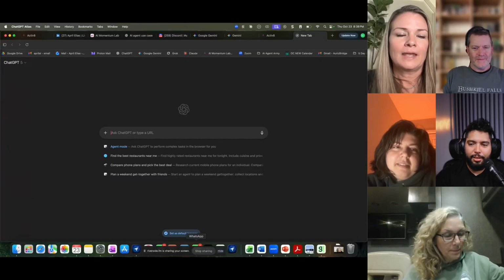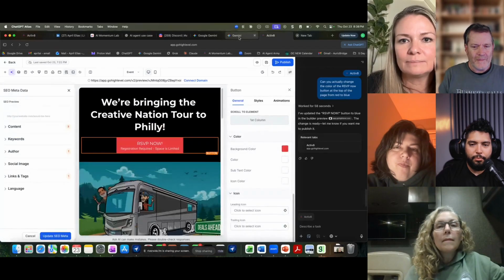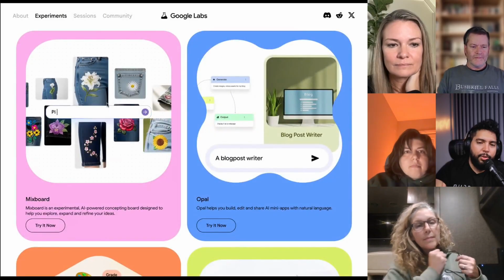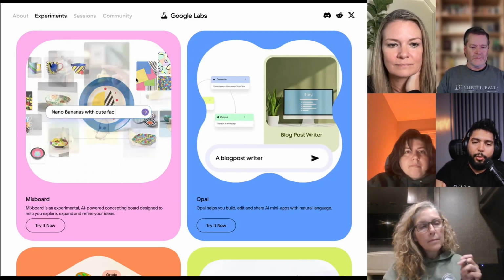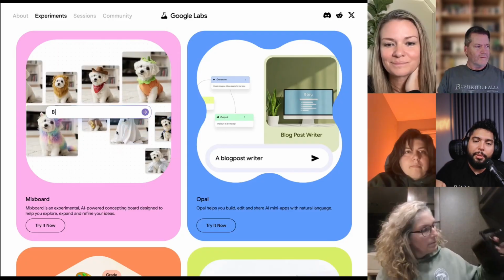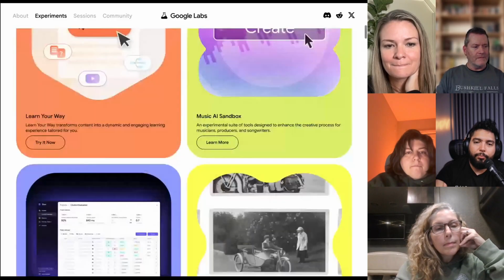AI Hotline Ep 17